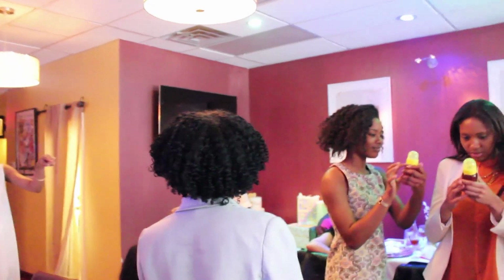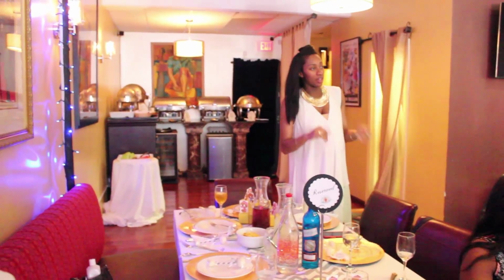Odel And Trezure Ultimate Baby Shower at Sweet Potatoes, New Rochelle